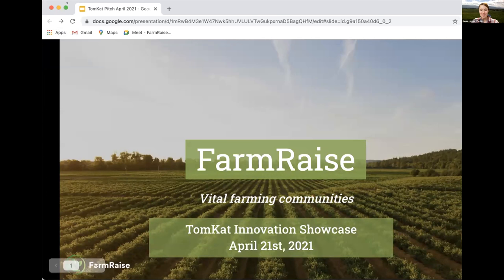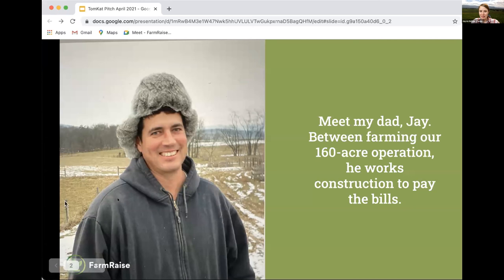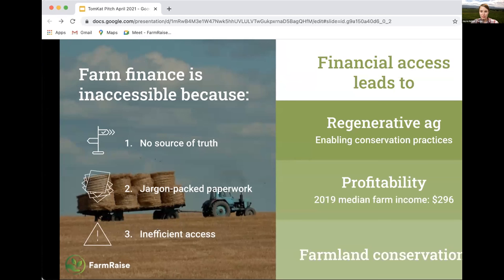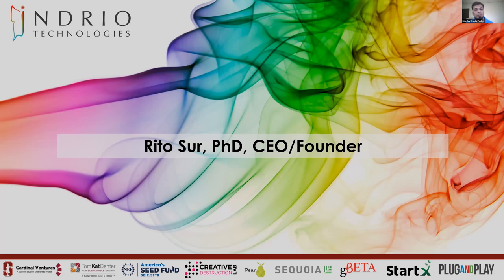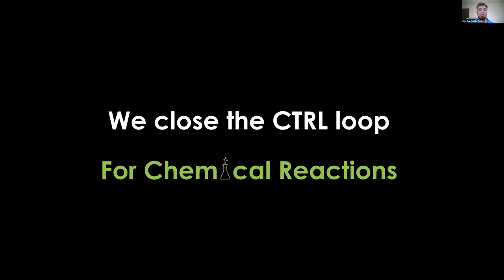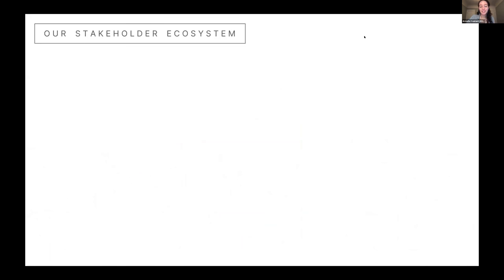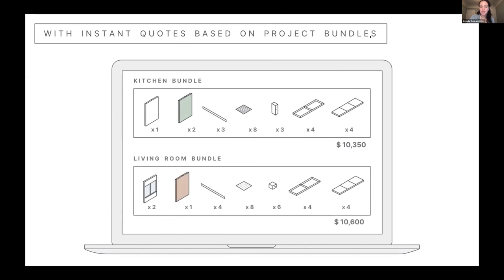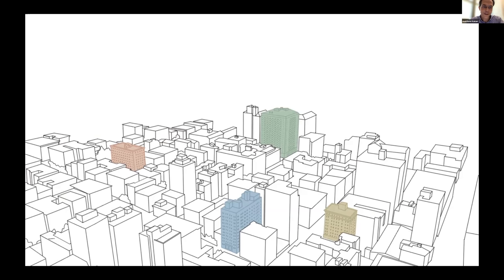TomKat Innovation Showcase Spring 2021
Three Innovation Transfer Grantees talk about their products.